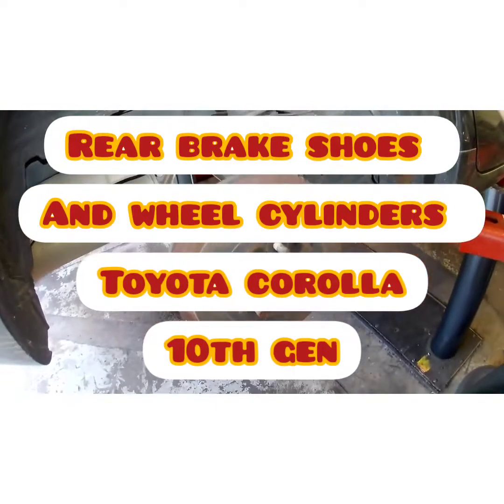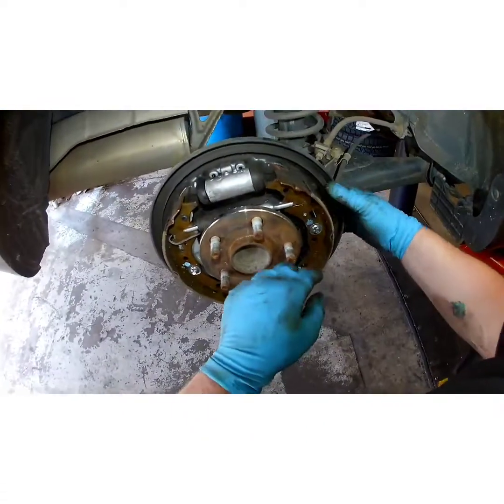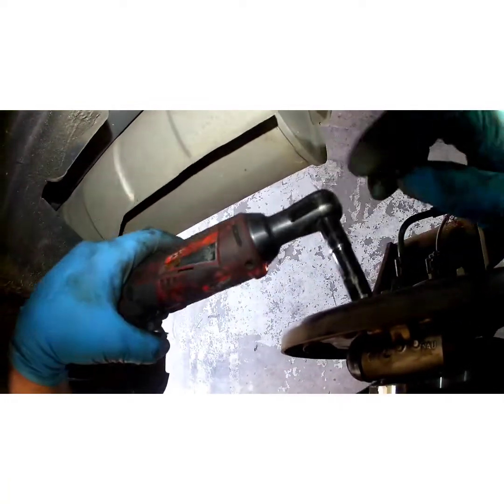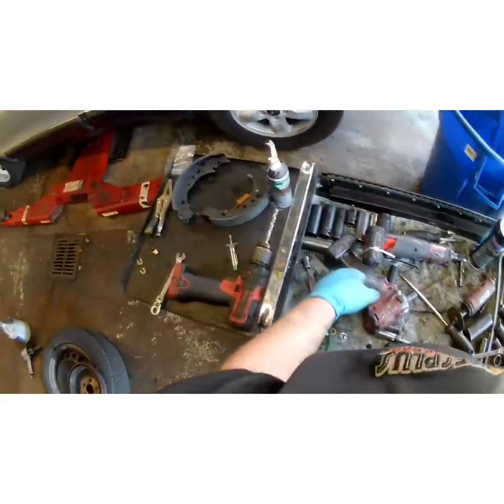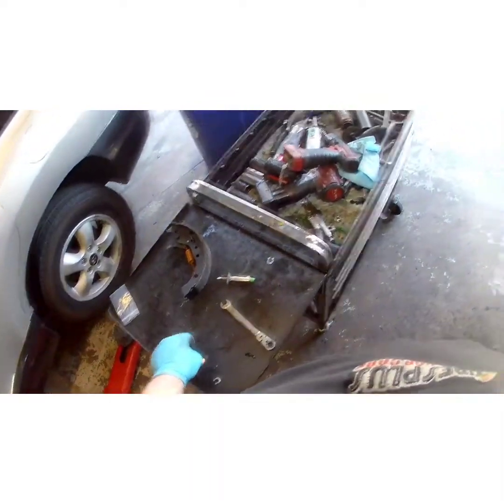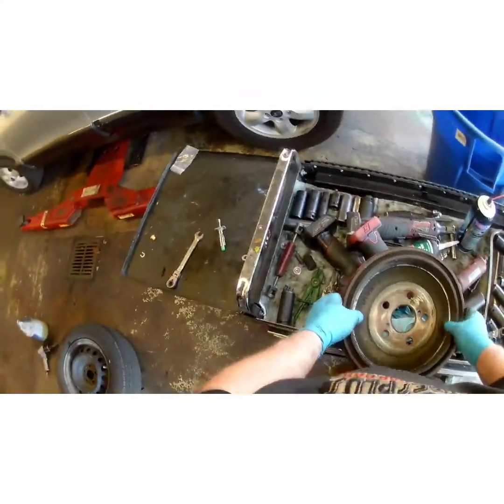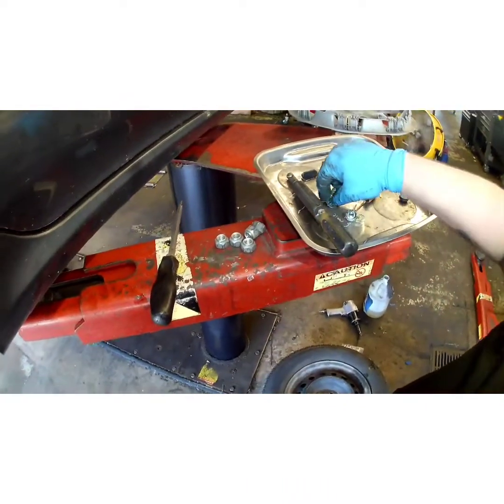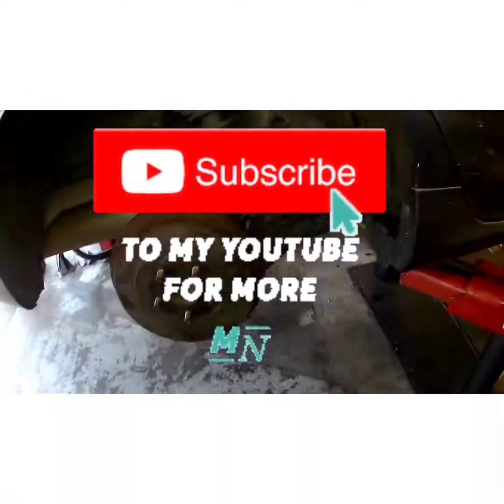how to replace rear brake shoes and wheel cylinders Toyota Corolla 10th generation